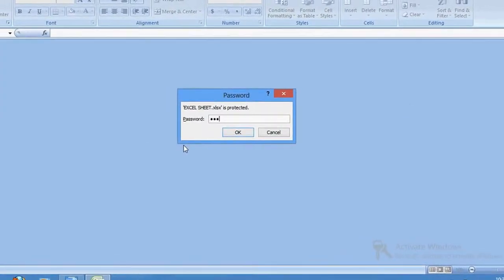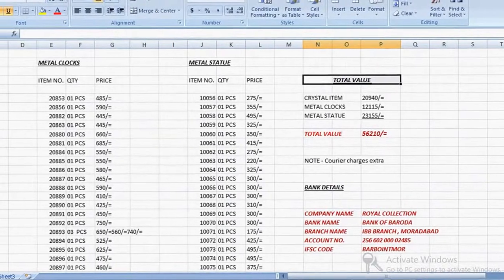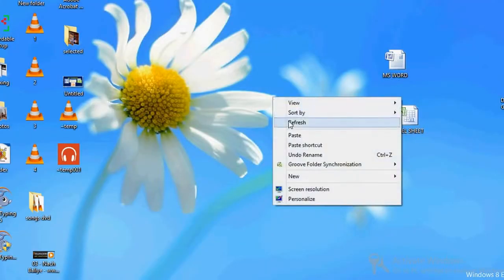how to set password to ms word , ms excel sheet, ppt file